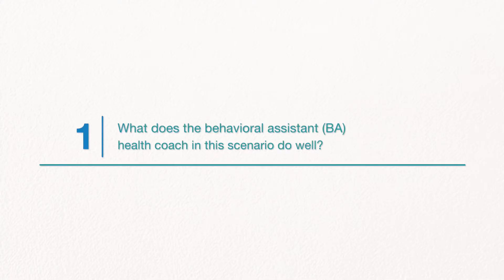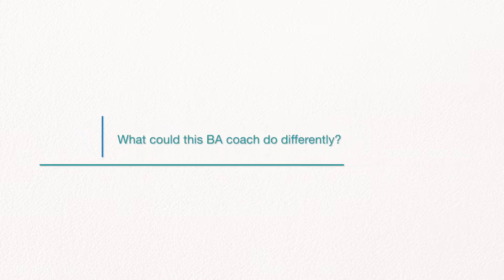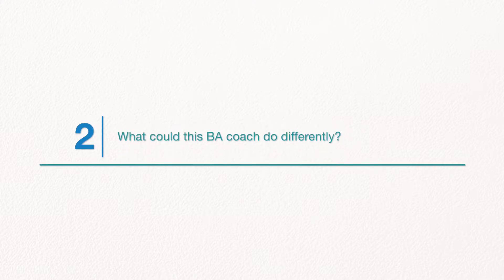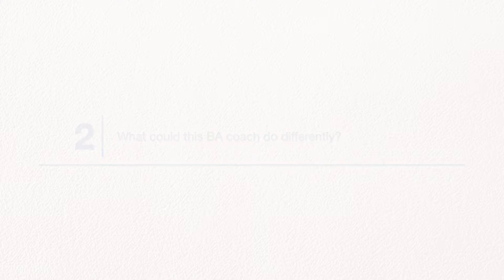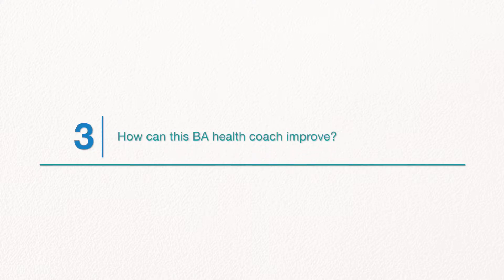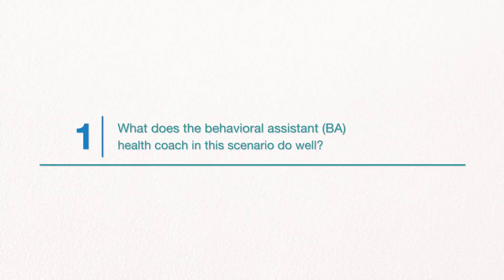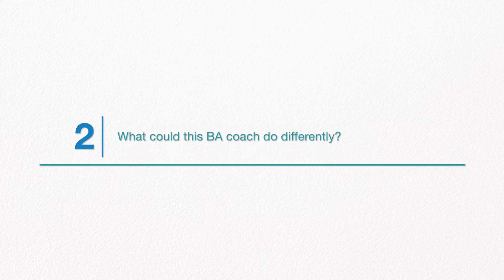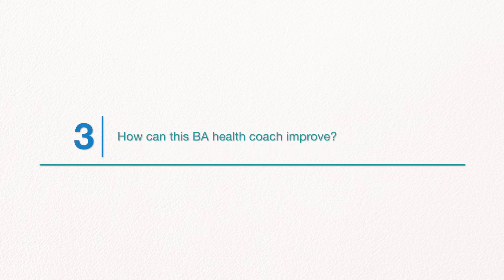Action Planning Module 1 Intro